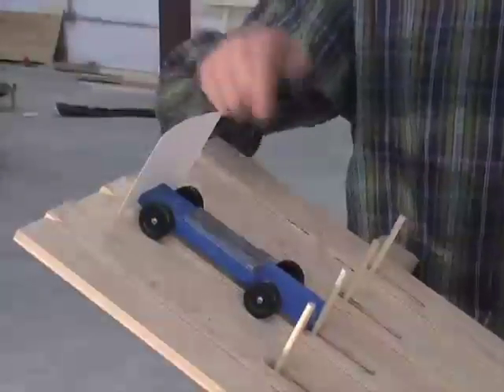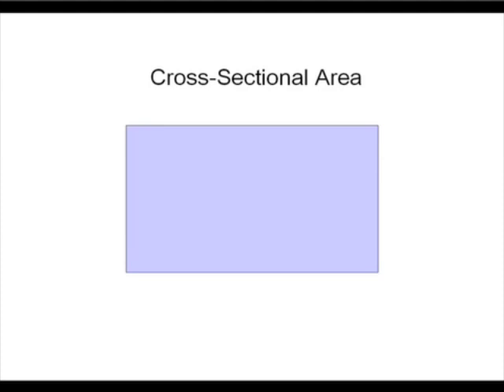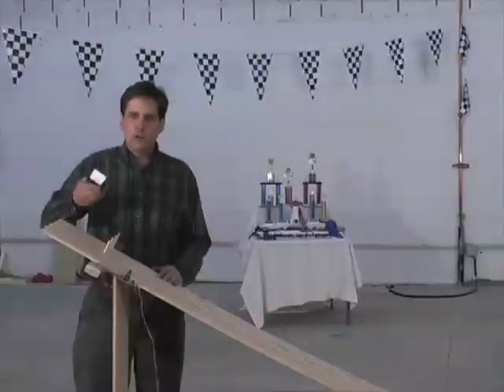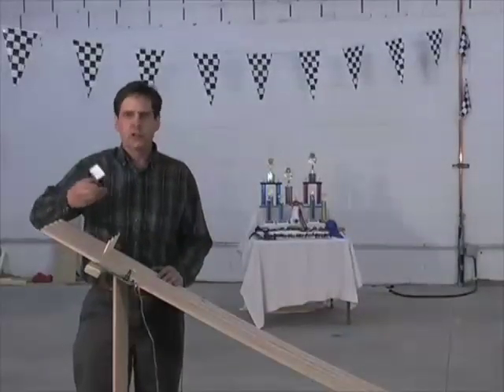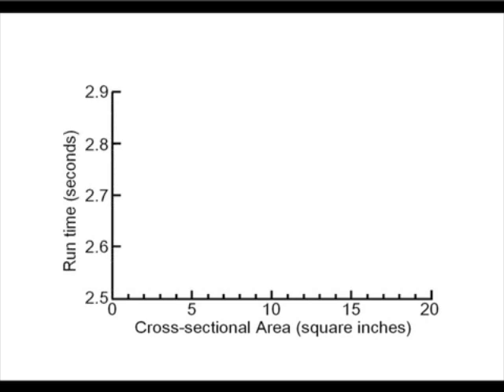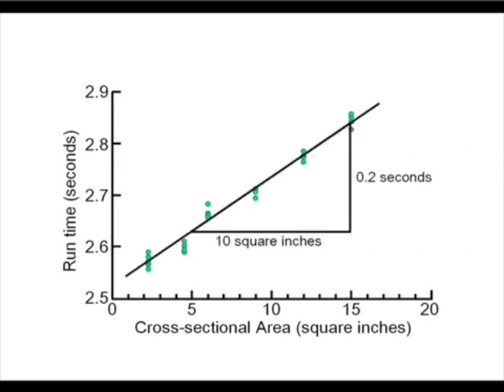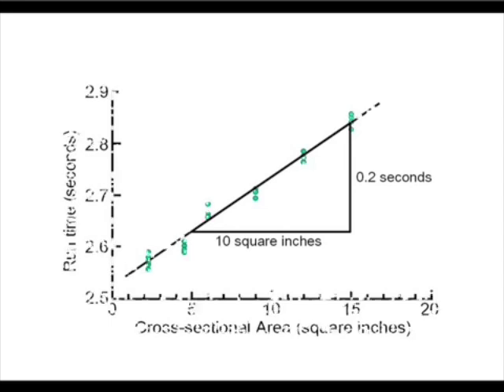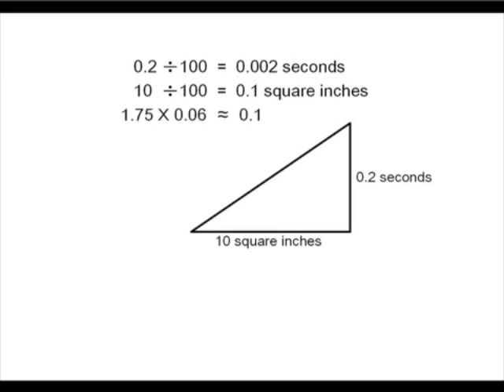Wind Resistance in the Pinewood Dervy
This is a segment from a 2-hour educational video on using Physics to win the pinewood derby race.